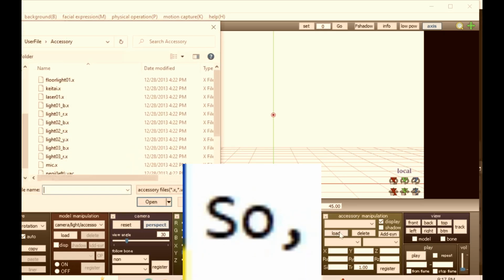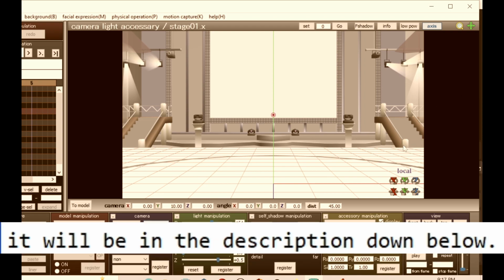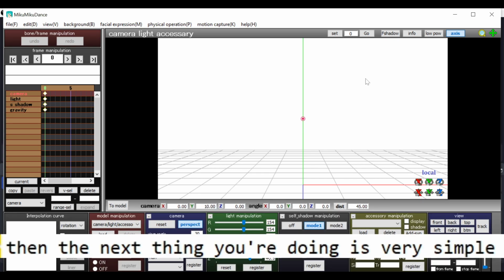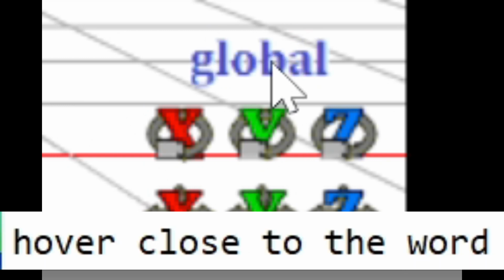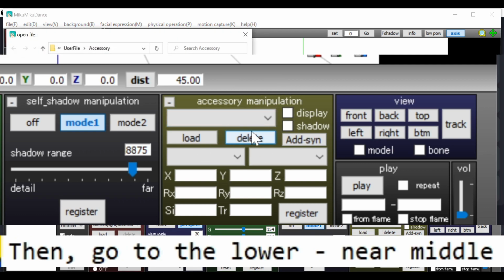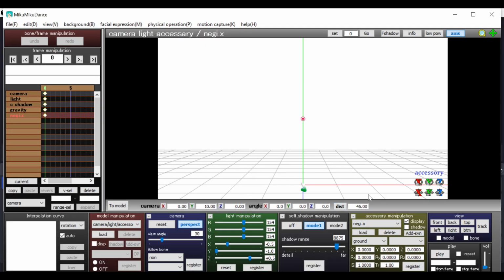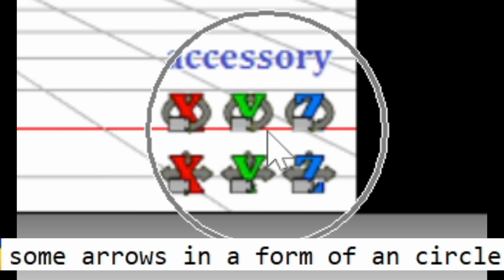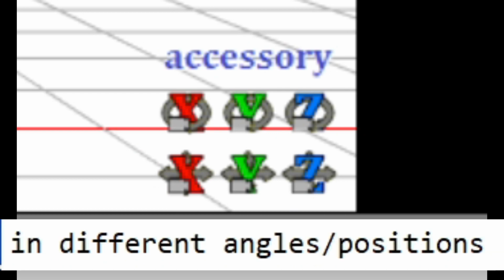MMD Tutorial 6 Loading accessory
There's some things that are a little off with some models after conversion, here's some examples.